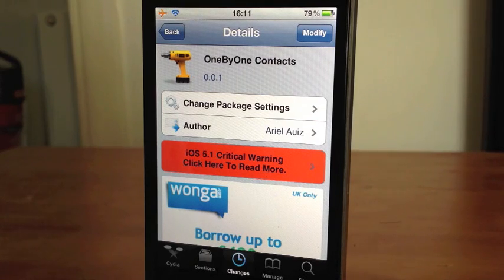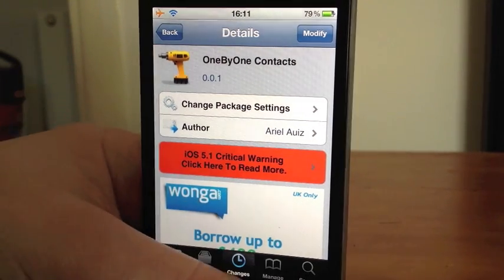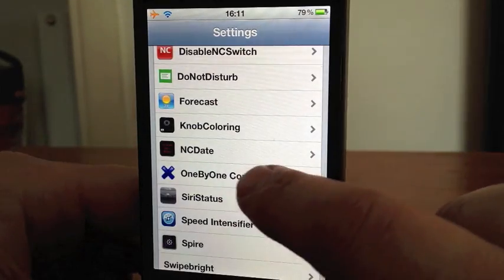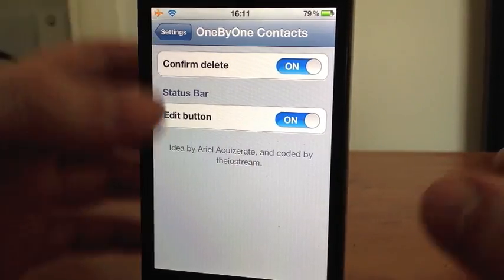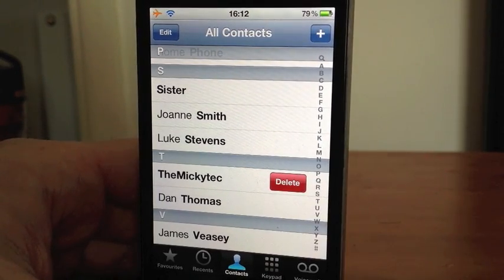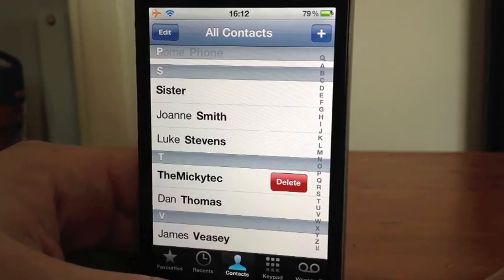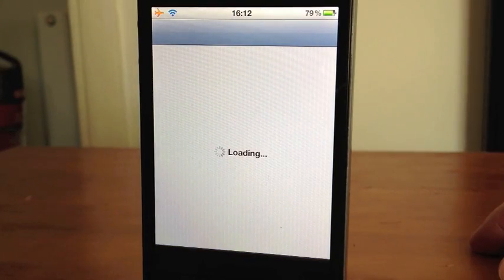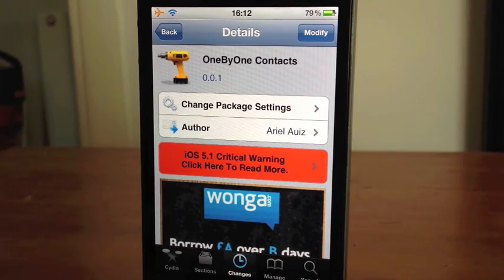OneByOne Contacts Cydia Tweak Delete Contacts One At A Time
Onebyone contacts allows you to delete contacts from your phonebook one at a time by swiping the contact and clicking delete. Its FREE in cydia.